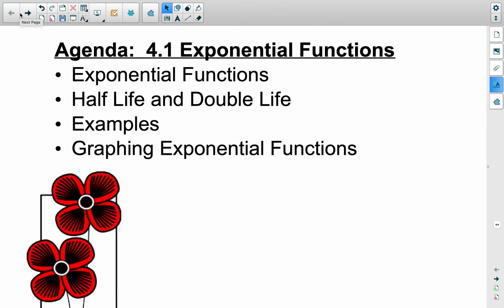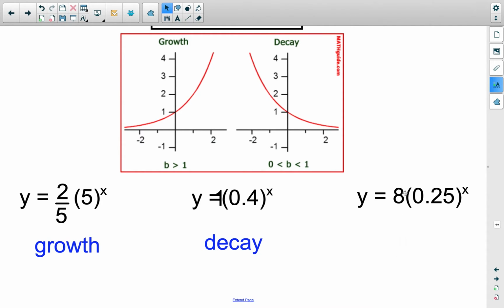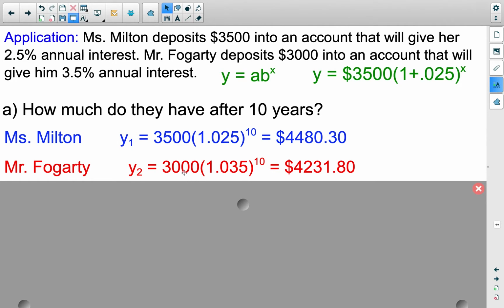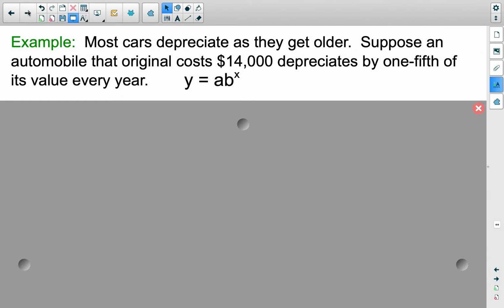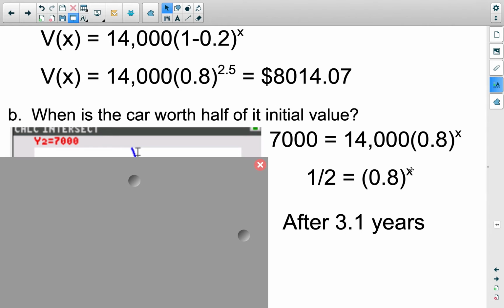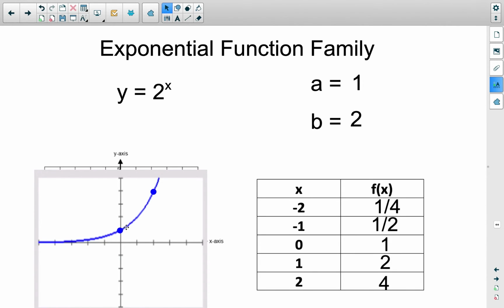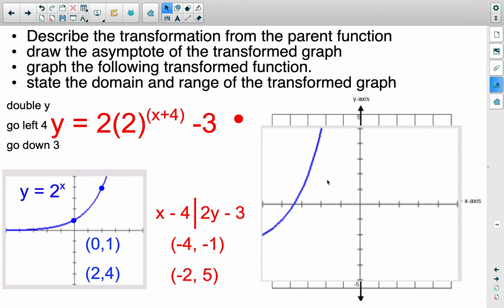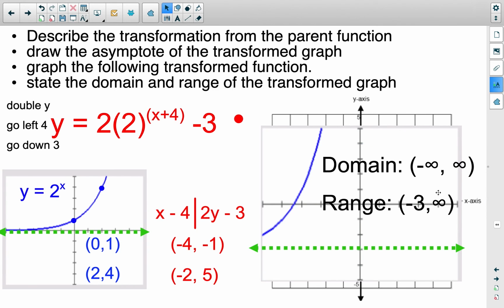video lesson 4.1: Exponential Functions